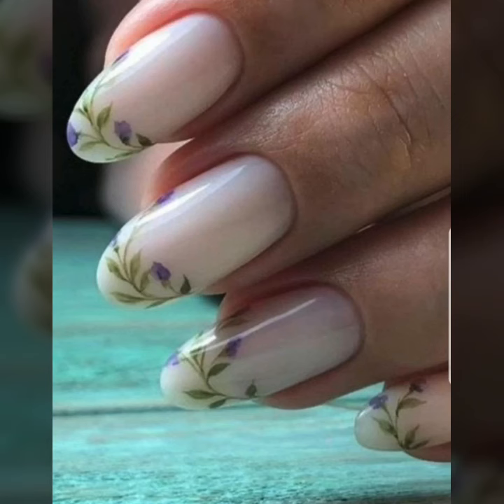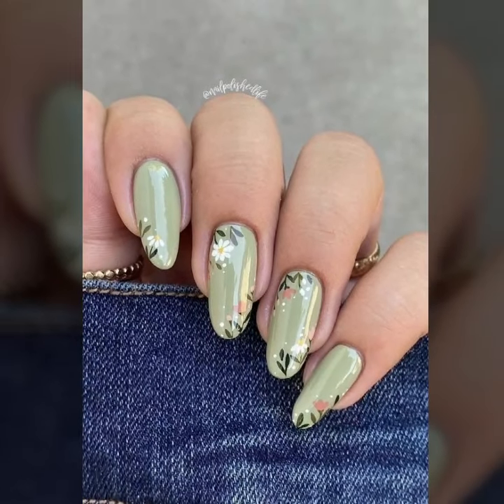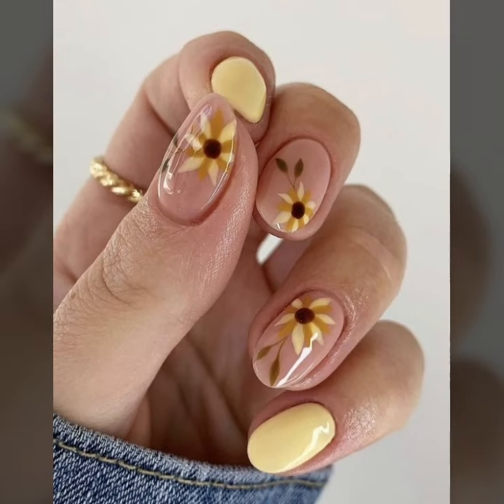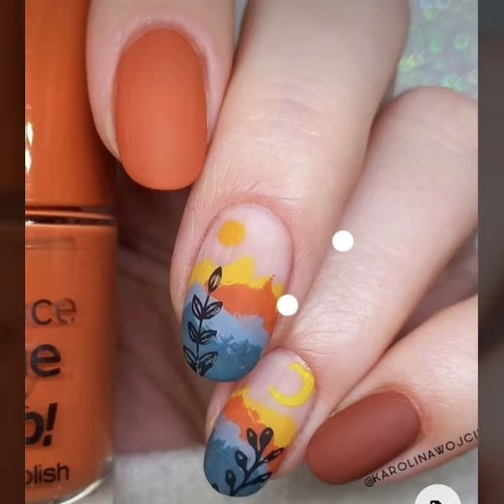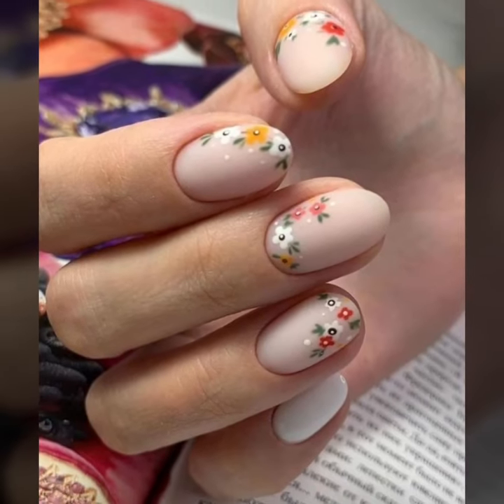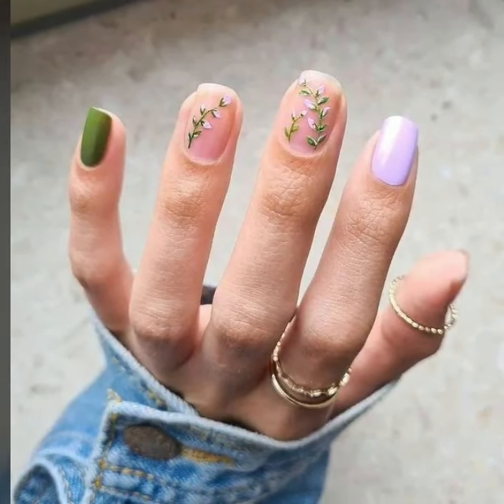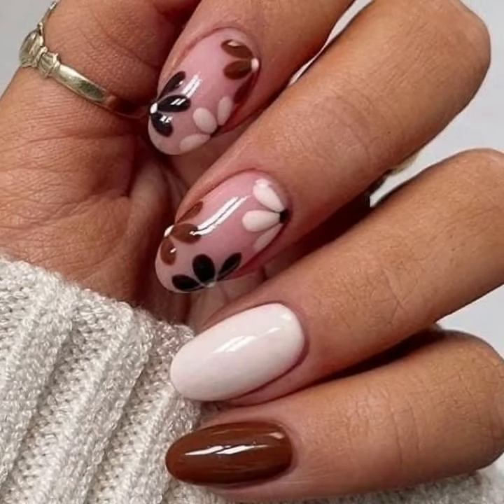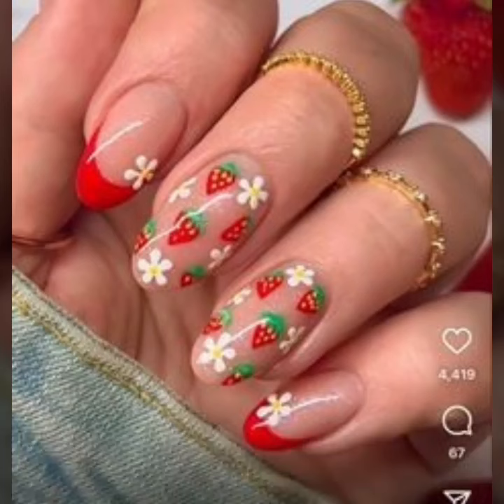Modern and stylish printed summer nail art designs in 2024